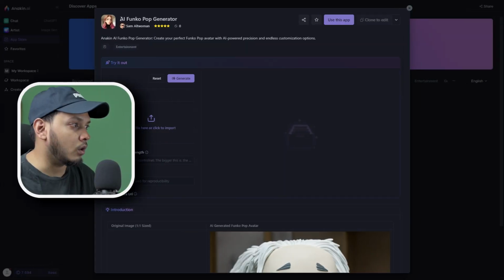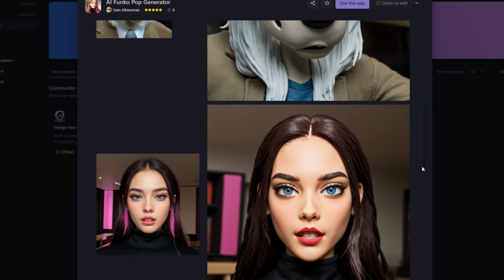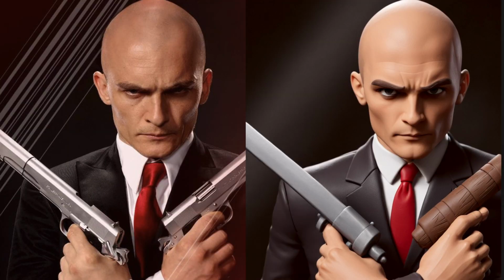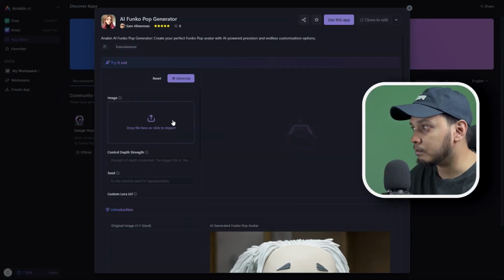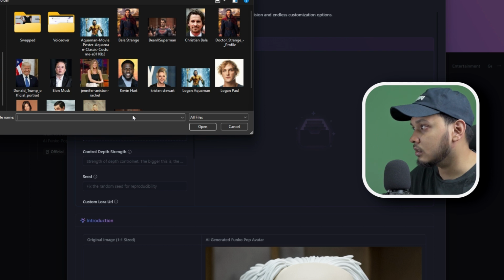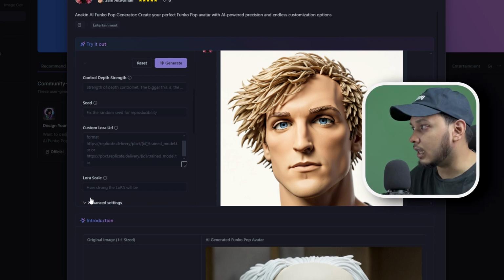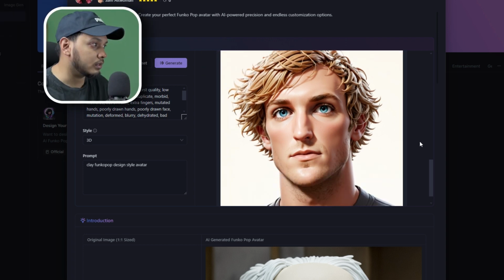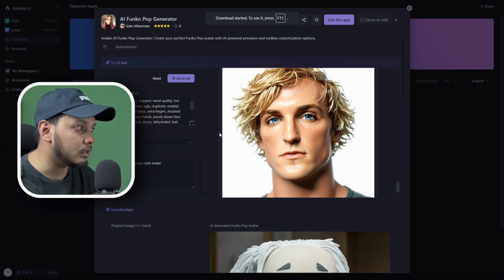What If Turned Celebrities Into Clay Toy... | Free AI Tool Sharing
What would happen if all the big stars were turned into the clay-toy world?

In this video, I will show you how to use AI tools to turn your photos into Clay-Toy style.